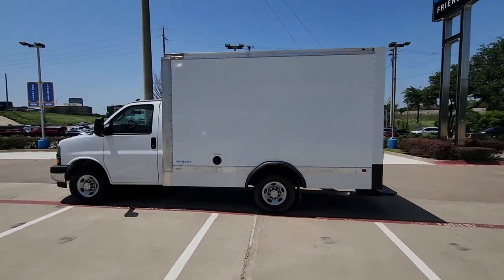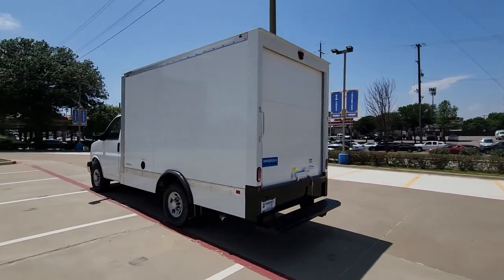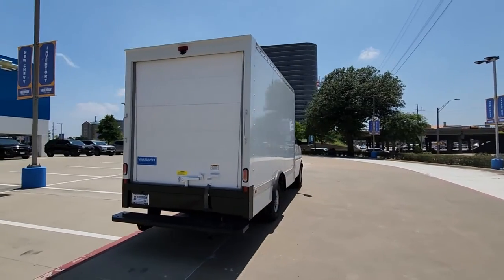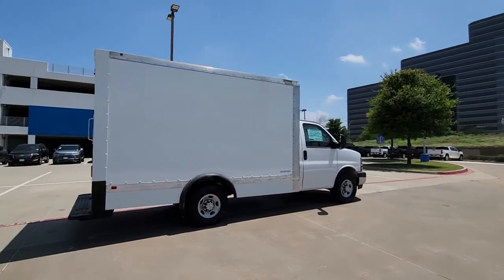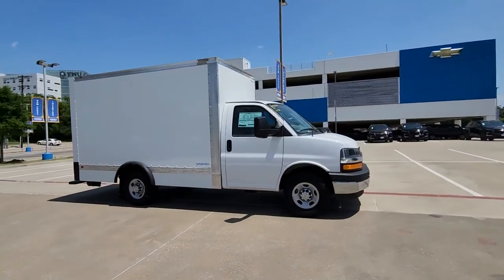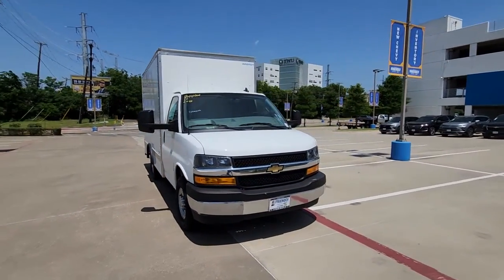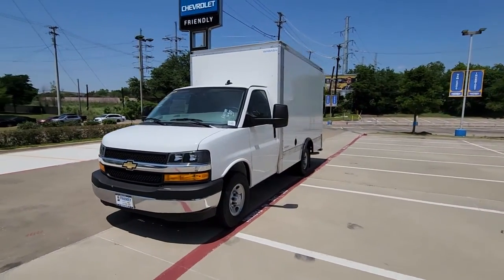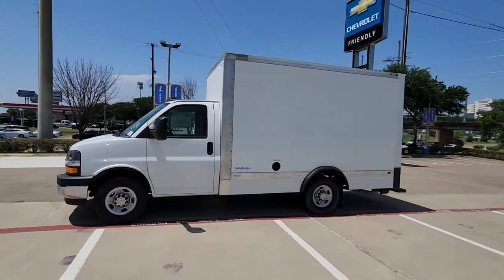2023 Chevrolet Express_3500 Dallas, Grapevine, Irving, Arlington, Carrolton P1115382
Summit White New 2023 Chevrolet Express_3500 Work Van available in 2754 N. Stemmons Freeway, Dallas, Texas at Friendly Chevrolet. Servicing the Dallas, Grapevine, Irving, Arlington, Carrolton, TX area.

Friendly Chevrolet
2754 N Stemmons Fwy

The dealer has added these accessories to this vehicle:br  - WABASH 12 CARGO SSB12079079 ($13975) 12 CARGO BOX BY WABASH SSB12079079brThis 2023 Chevrolet Express 3500 comes equipped with.brbrSummit White Work Van FLEET 2D Chassis RWD 8-Speed Automatic with Overdrive 4.3L V6brbrbrDont miss your chance to SAVE HUGE $$ on high quality Pre-Owned vehicles at Friendly Chevrolet!!brbrThank you for giving us the opportunity to earn your business!!   All Dealer Added Options additional